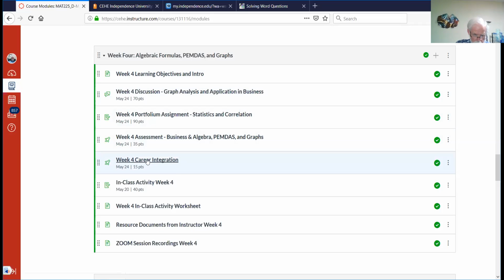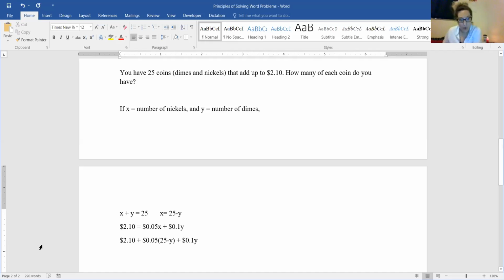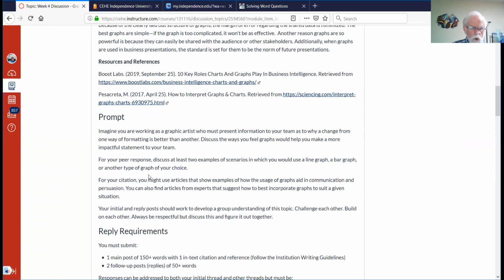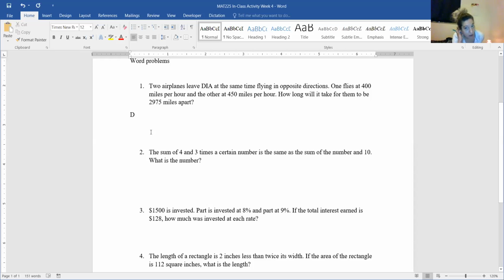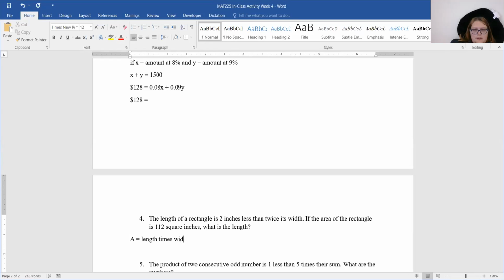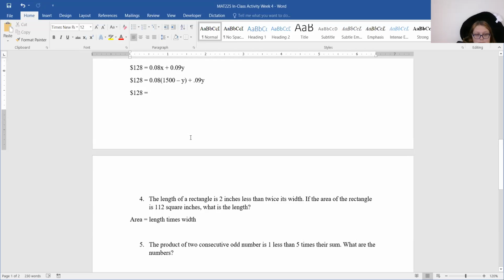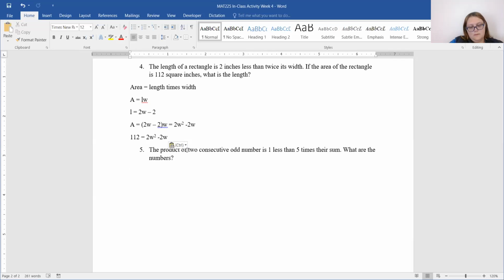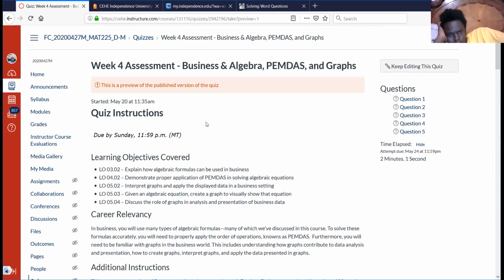MAT225 May 20, 2020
Video of recorded class